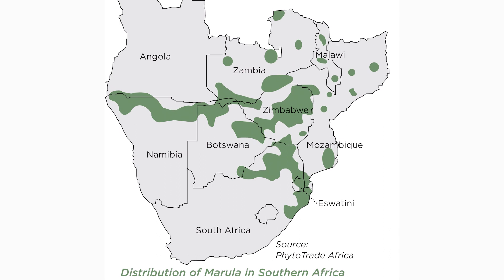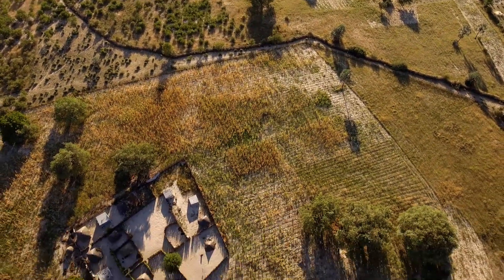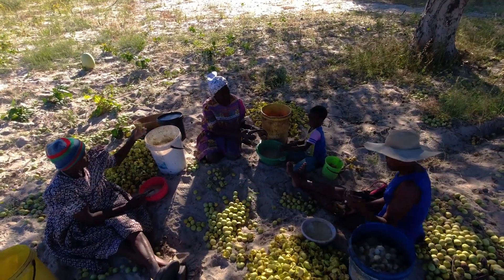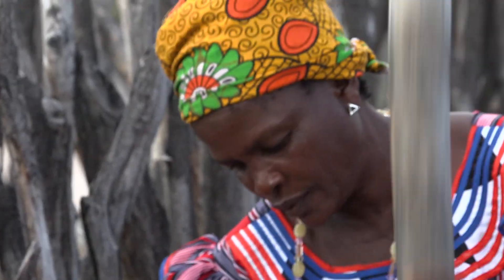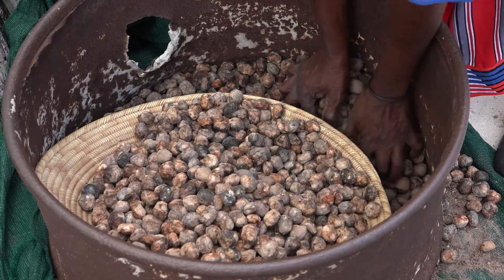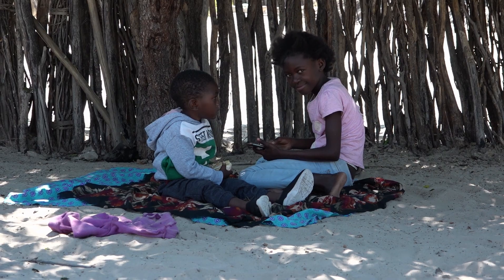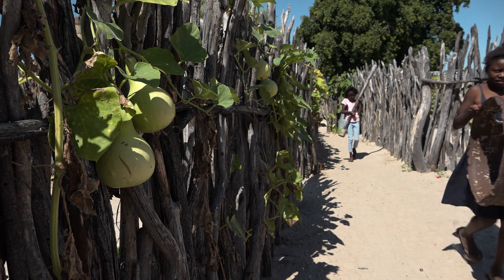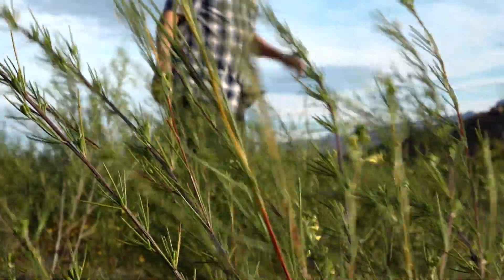Biodiversity Benefits – Communities and Conservation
Biodiversity is the source of traditional applications and industrial innovation. This film shows in two parts how equitable biodiversity-based value chains can contribute to conservation and sustainable use through natural stewardship of indigenous peoples and local communities (IPLC) and the enforcement of the Nagoya Protocol on Access and Benefit Sharing (ABS). At the same time, biodiversity-based value chains allow more value addition for communities by transforming raw materials and generate jobs and income in rural areas. Women can particularly benefit economically and socially.

Going natural is a global trend in the cosmetics, functional food, pharmaceutic and fragrance industry that increasingly rely on natural ingredients. A lot of research and development is invested to reach to a final product. Actors along the value chain therefore need to collaborate, sharing biological resources, knowledge, and benefits.

BMZ supports the Access and Benefit-Sharing (ABS) mechanism under the UN Convention of Biological Diversity and – e.g., through the project BioInnovation Africa – ABS-compliant biodiversity-based value chains to promote conservation, local communities, and sustainable product development.